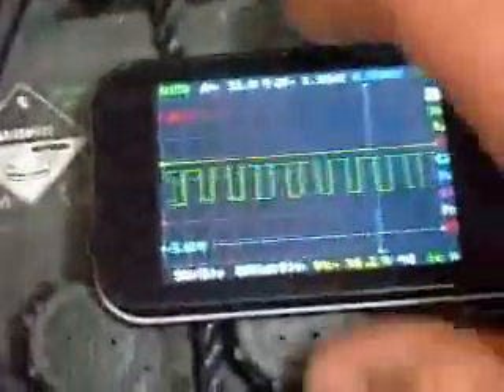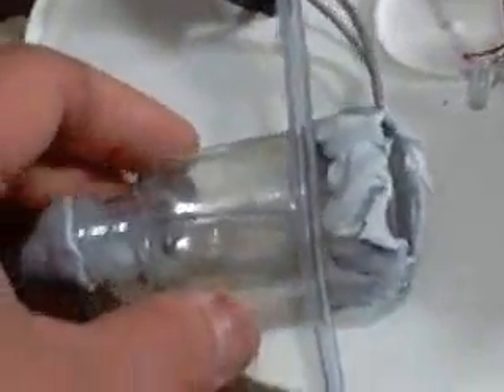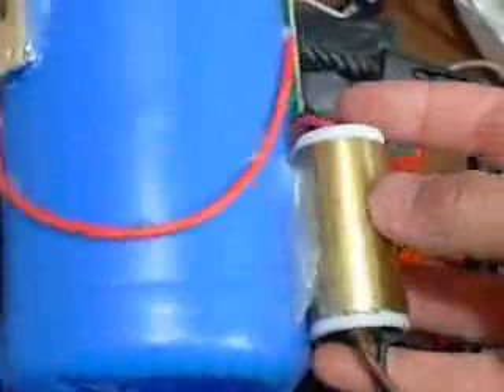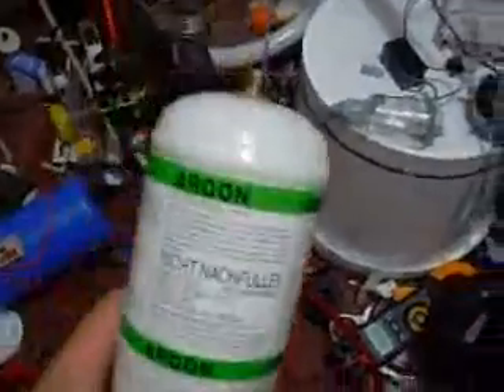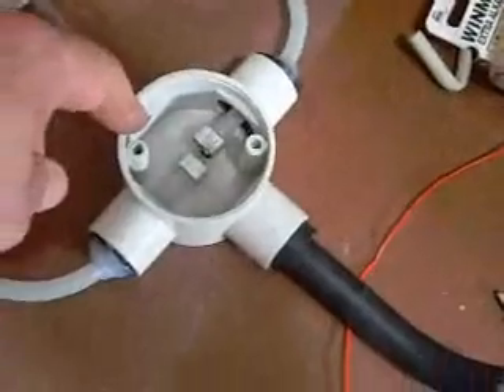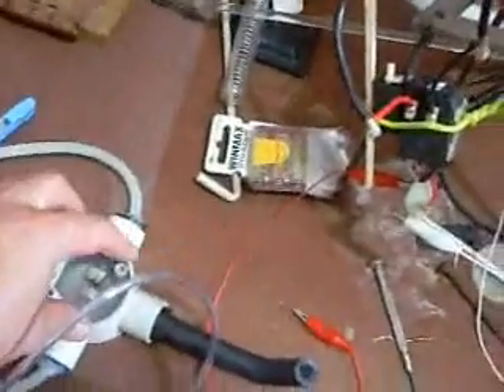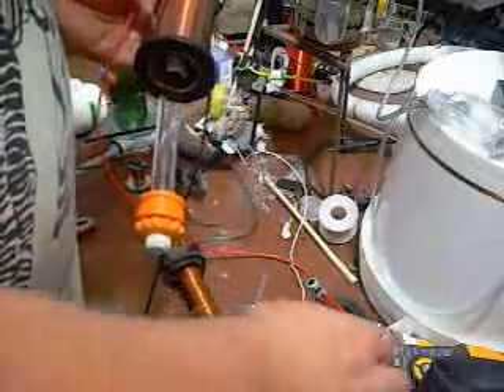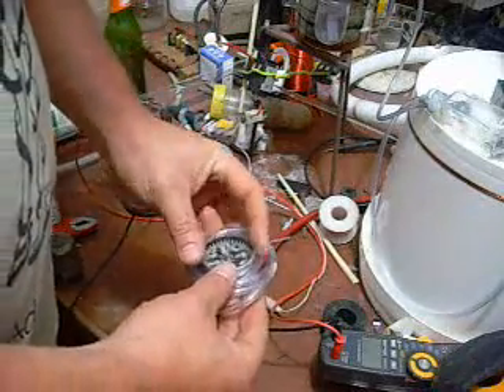Validating Stanley Meyer's-Ionised and Magnetic gas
In this video you will see what i have been doing and an up coming project to validate the work of Stanley Meyer,in regards to slowing the burn rate of hydroxy and attempts to replicate magnetised gas for the use in a toriodal closed loop generator utilising what Meyer called "electro polarised gas"
references to the EPG generator can be found near the end of the talk Stanley Meyer gave in Switzerland.

see the link